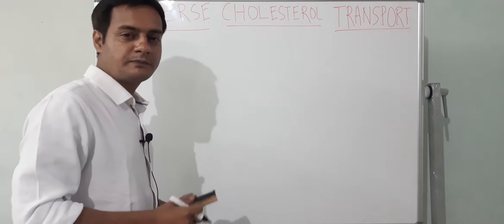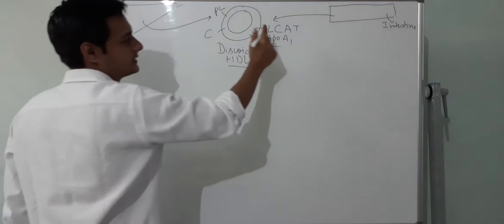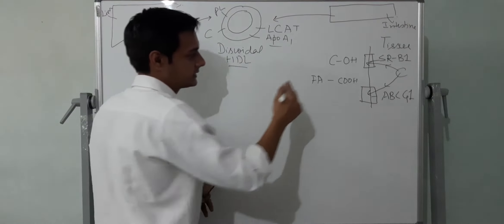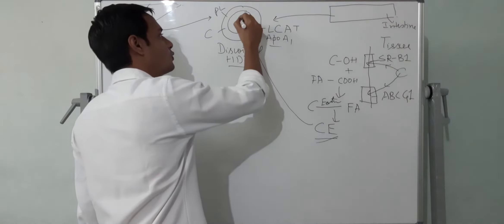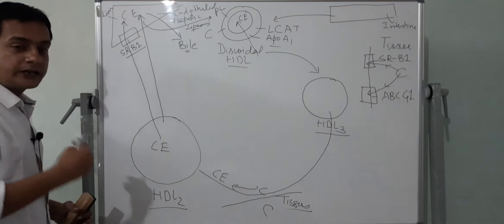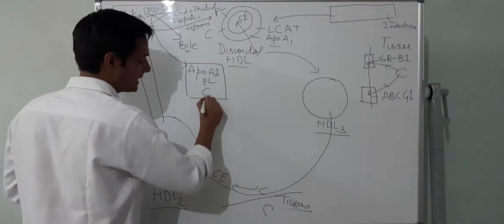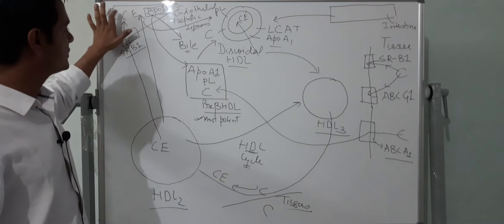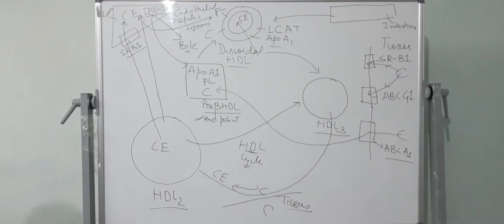Lipid Transport - Part- 4- Reverse Cholesterol Transport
The video describes how high density lipoprotein (HDL) with the help of enzyme lecthin cholesterol acyl transferase (LCAT) transports cholesterol from extra hepatic tissues to the liver.